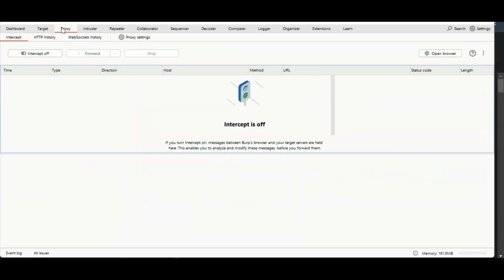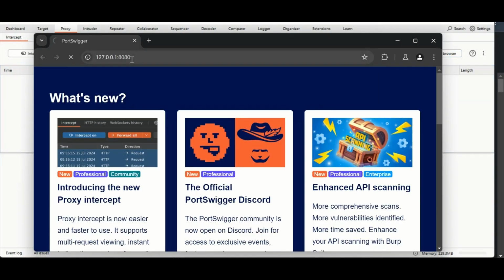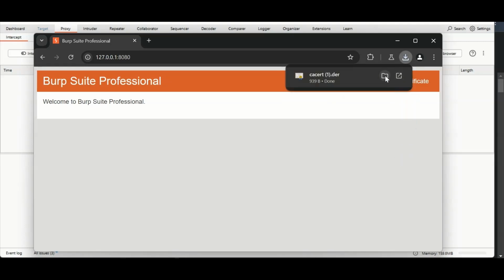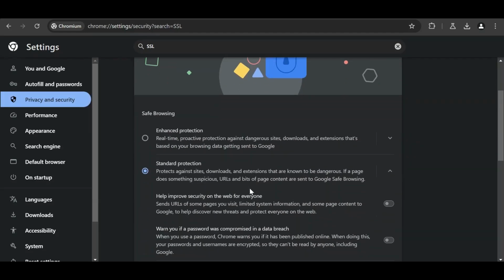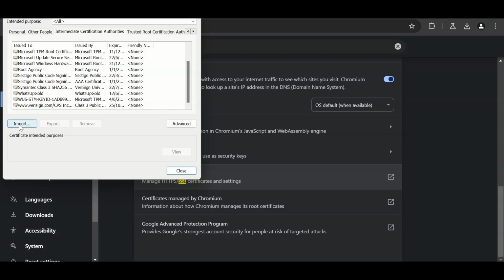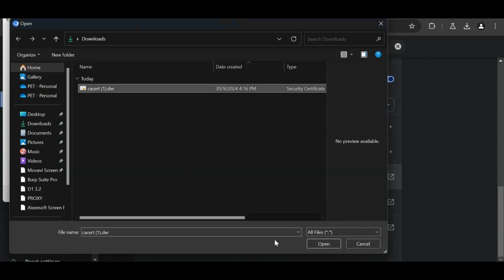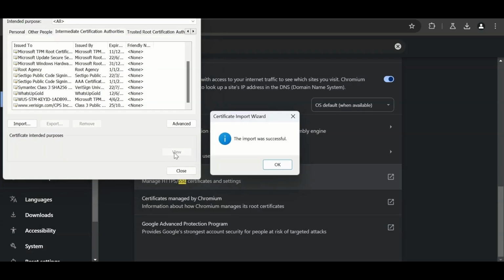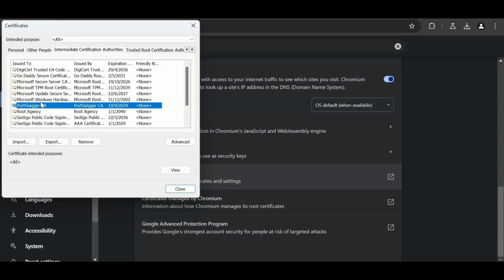Install Burp Suite’s CA Certificate for HTTPS Interception | E-SPIN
Welcome to our latest video where we guide you through the process of installing Burp Suite’s CA certificate for seamless HTTPS interception. This crucial step ensures you can effectively analyze web traffic while maintaining security.

Stay ahead in user experience trends!